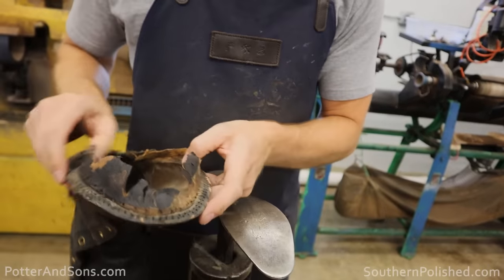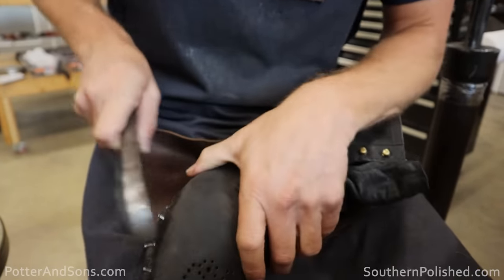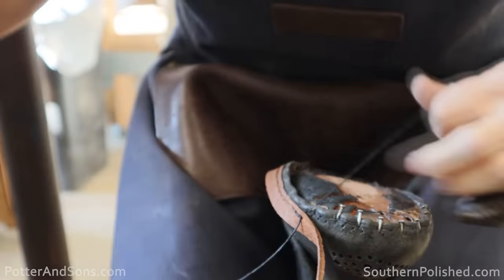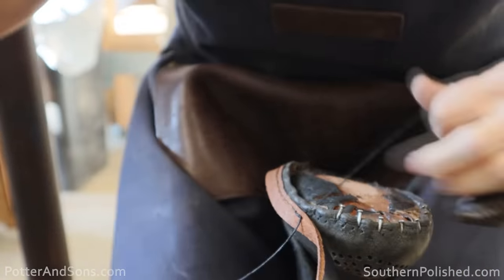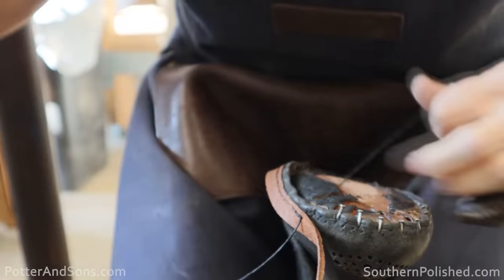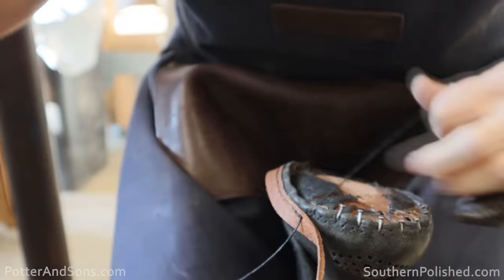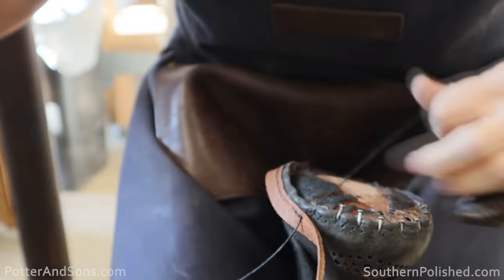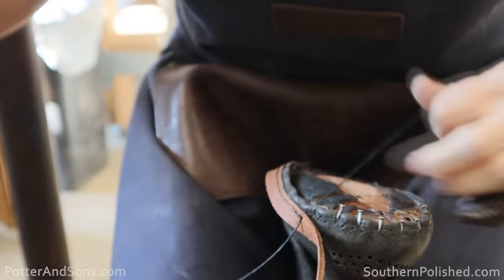Rugged FIRE BOOTS Are Turned Into DRESS BOOTS | Our MOST Extreme Makeover YET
This was one of our craziest makeover projects yet!  We received this pair of Nicks Boots a couple of weeks ago.  The gentleman that owns these boots used them as intended...in forest fires.  These boots were rugged, dirty, and what was the request sent to us?  Please try to make these into a dress boot.  It wasn't easy, but we did everything we could, in the limited amount of time we had, to transition these boots from rugged and beat up to cleaned up and WOW!  Time for another restoration!